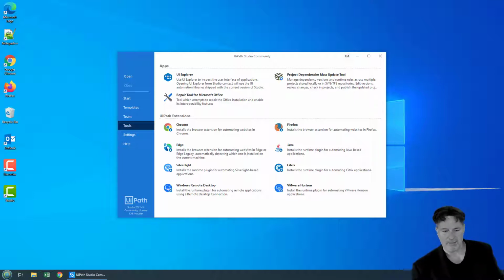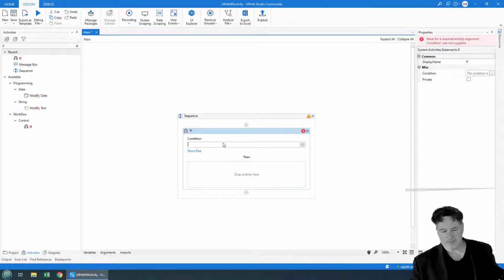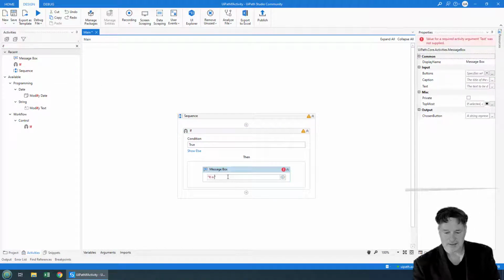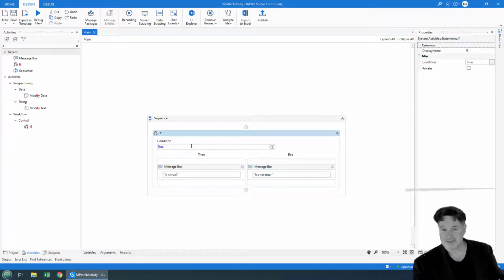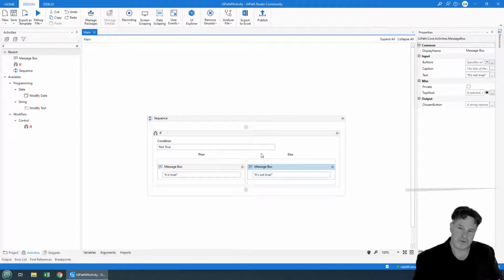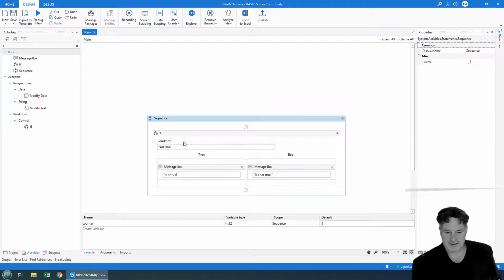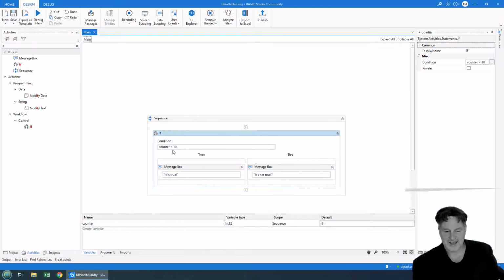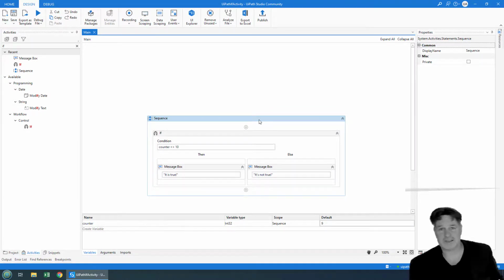UiPath If Activity by Example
Looking for a quick tutorial on the UiPath If Activity? Then this If Else example is for you.

Here we take you through the finer points of creating a conditional statement in UiPath. We don't do too much. We simply show you the different ways to create a conditional UiPath if statement, and then we print out a quick message depending on the application state. A look at how to use not, greater than, less than and equal to UiPath operators are included as well.

For more detail on the UiPath if else activity, take a look at my more advanced look at conditionals that deals with nested if then else conditions in UiPath, and even creates a little number guesser game.